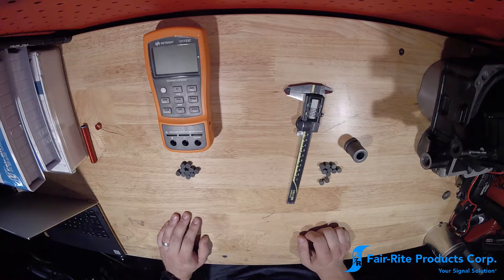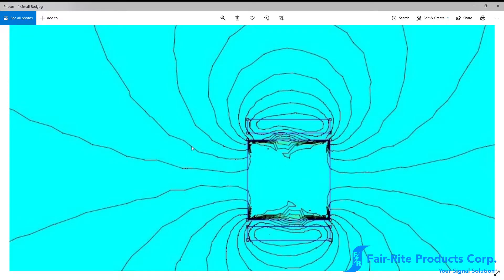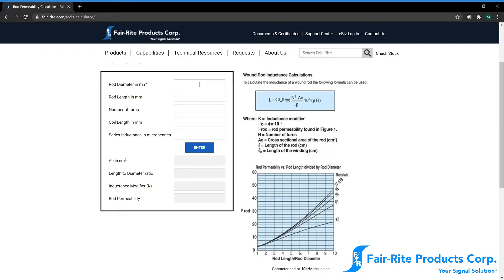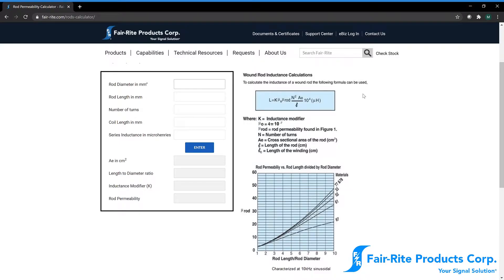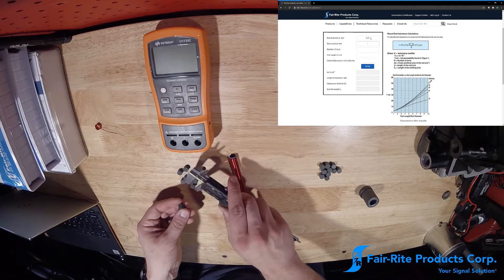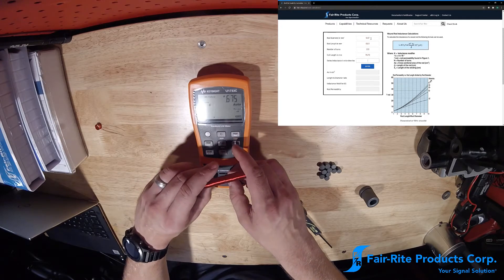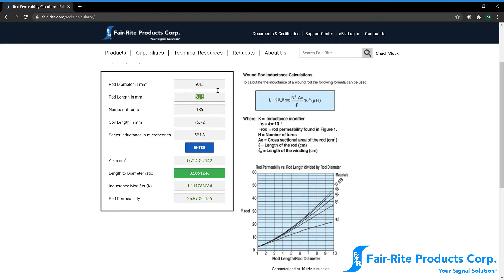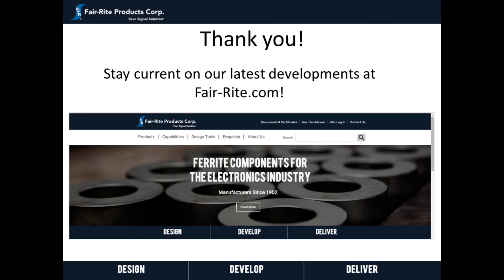How to Identify an Unknown Ferrite Rod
Follow along with Mike Arasim, Product Manager for Power and Inductive Applications at Fair-Rite Products as he walks through the process of identifying the material of an unknown ferrite rod using some simple test equipment and Fair-Rite’s new Rod Permeability calculator tool.

Interested in learning more on how to determine the Material of a Ferrite Core?

Test equipment used: Keysight 1733C LCR Meter. Mitutoyo Absolute Digimatic 6” Caliper. 24AWG solid enamel coated magnet wire.

Starring:

Custom Machined 61 Rods as 61 Material Rod Segments

Custom Machined 77 Rods as 77 Material Rod Segments